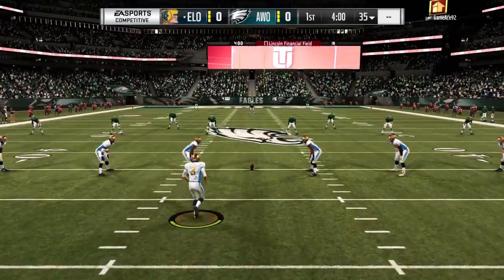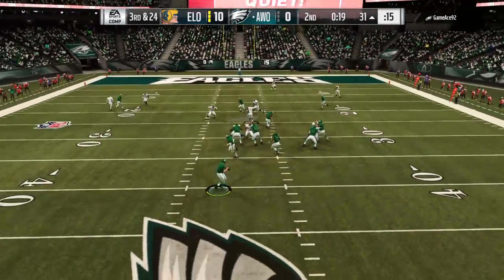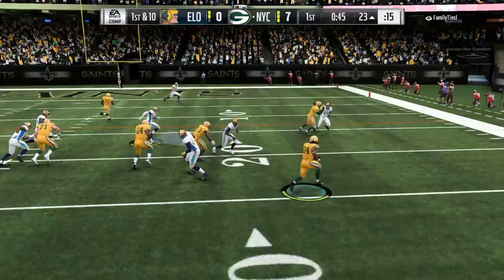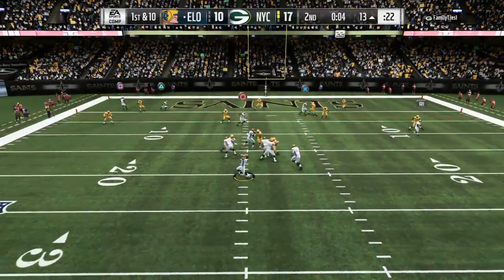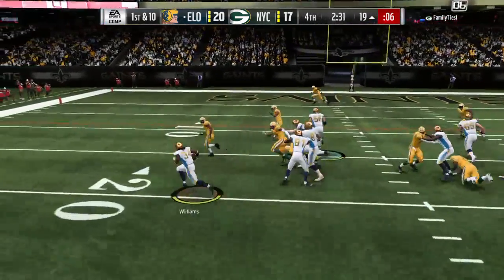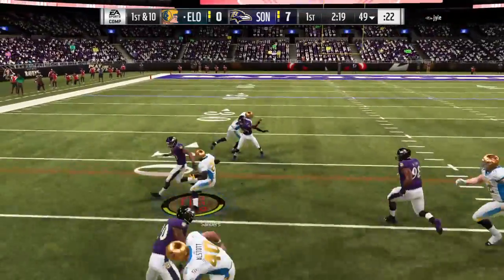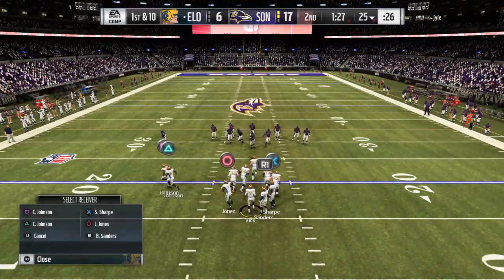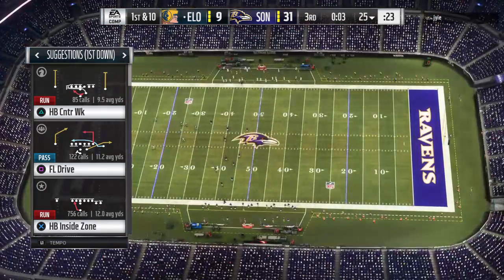Mut max lvl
⚡️FLASHakaELO🃏 DonkeySlayer🐉 DIEHARD🎯